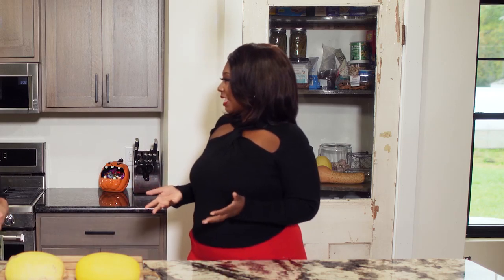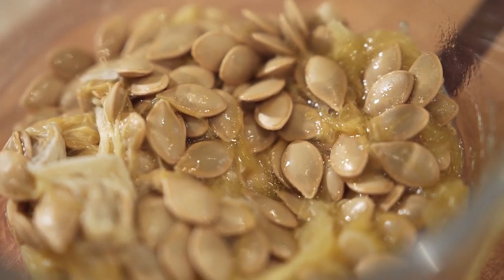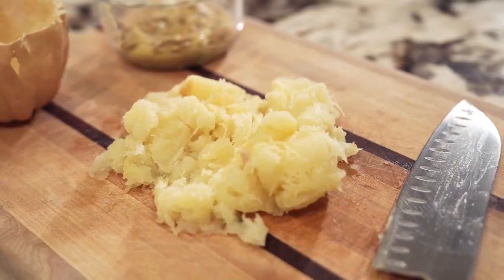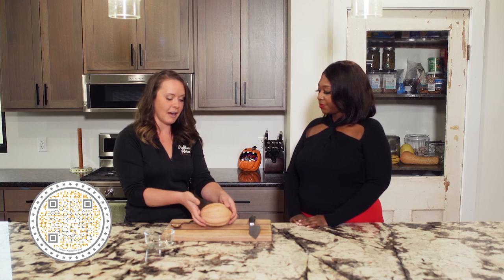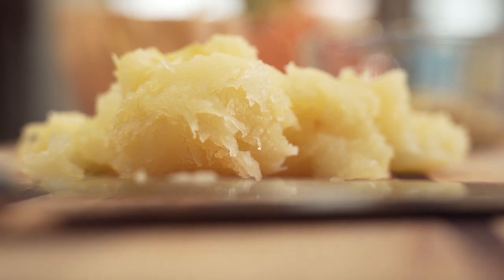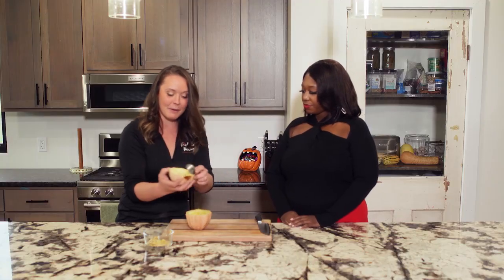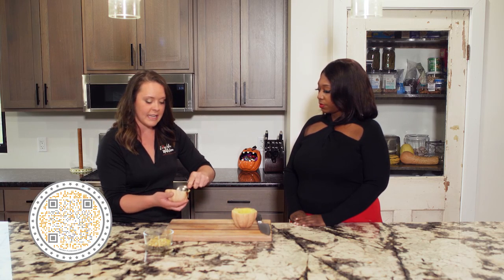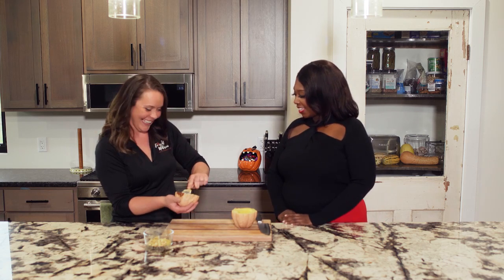Focus on 5: Enlightened Nutrition, Part 1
Learn more about Enlightened Nutrition.